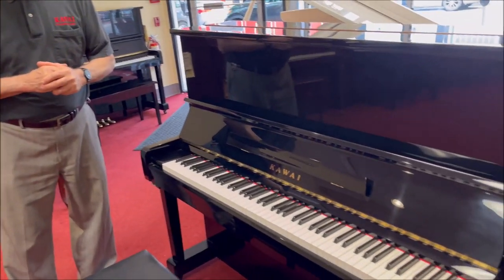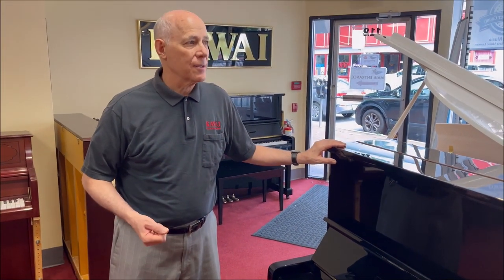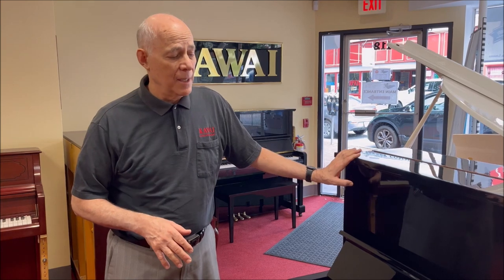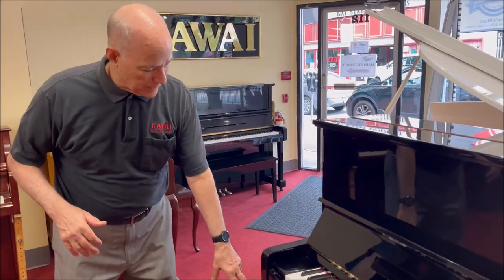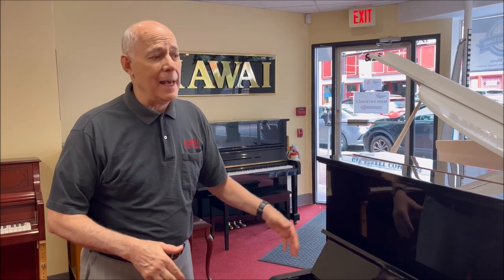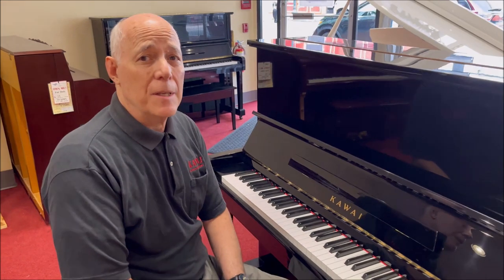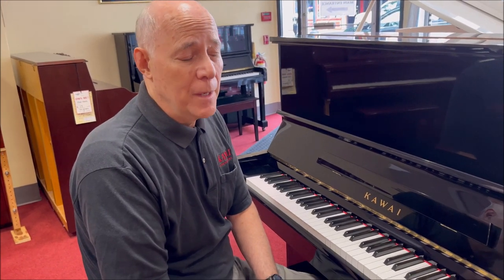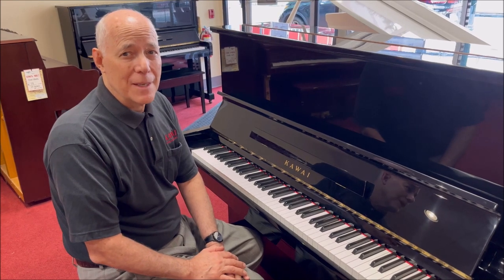Used Kawai 48" Model BL-12 Professional Studio Piano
Kawai 48” professional studio piano: Kawai is a Japanese precision engineered piano company that has won many awards in the industry. This predecessor to the current Kawai K300 studio offers professional quality at one third the cost of a new model! Though built in 1974, this fully reconditioned piano has many years of fine performance left in it, with responsive touch and a full, rich tone. It also includes a Climate Control System! Also included is our 25 step reconditioning process, matching bench and 3 year warranty. We also include one free tuning in the home.